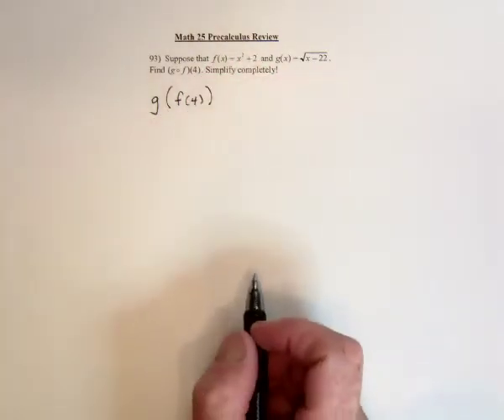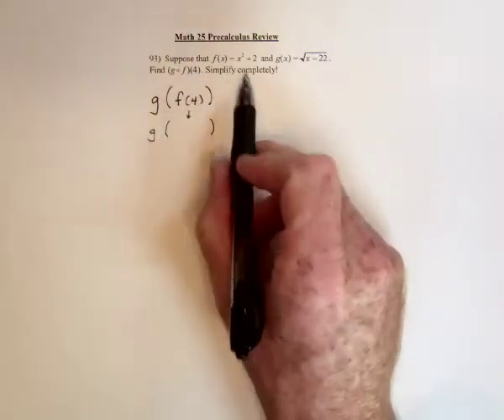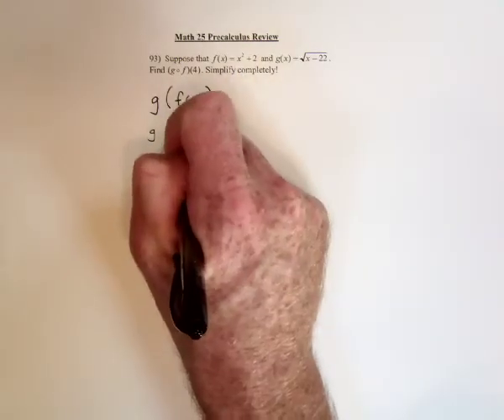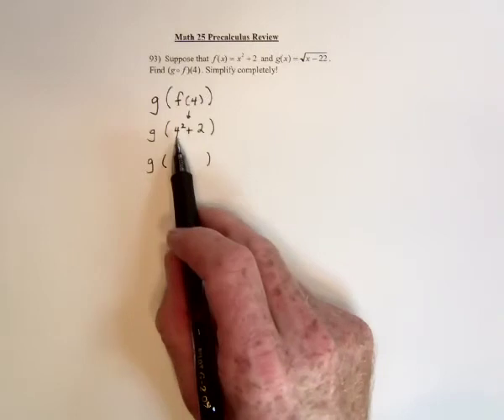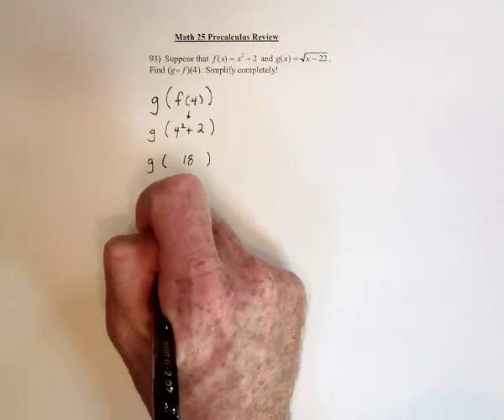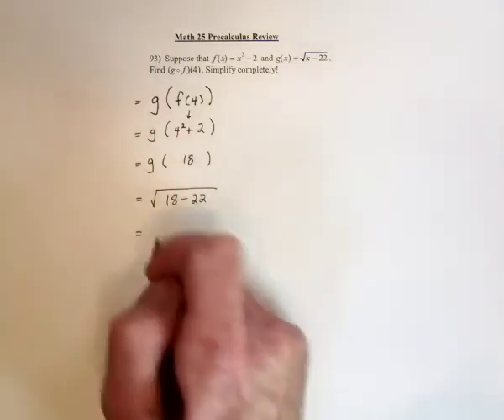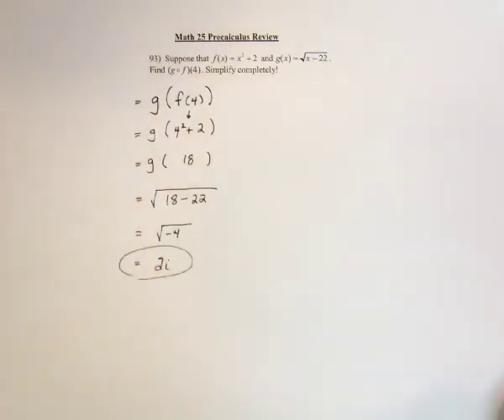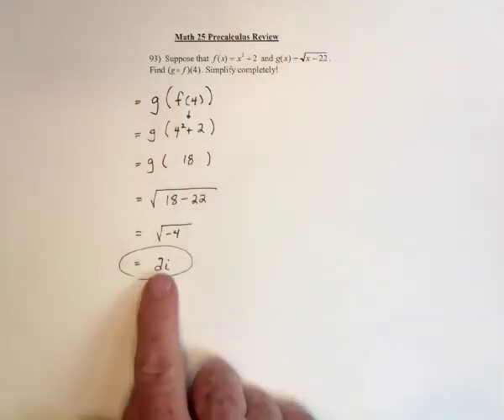Hartnell Math Review 93